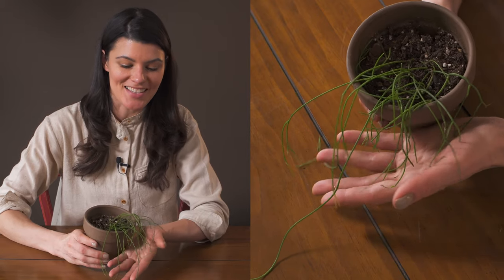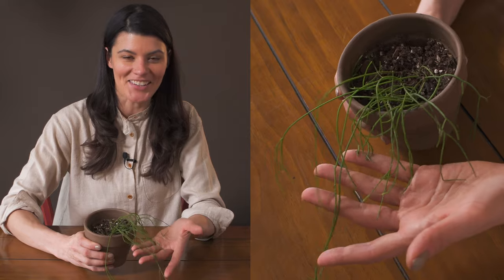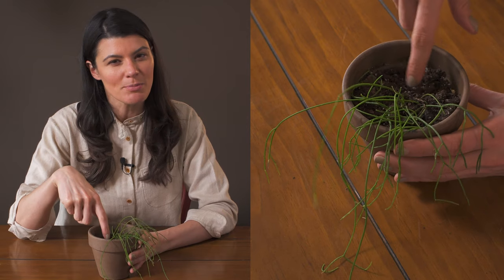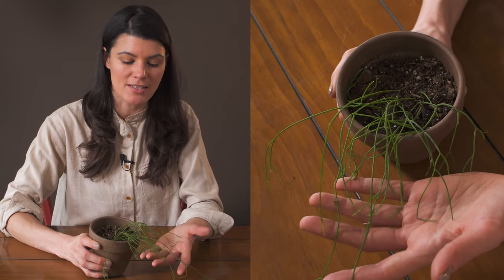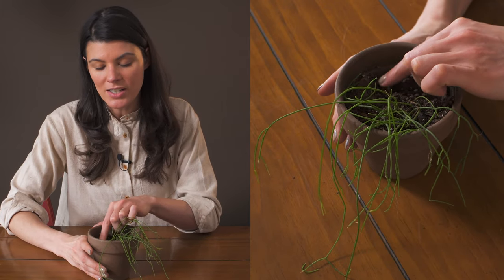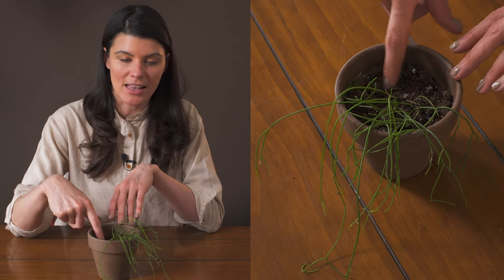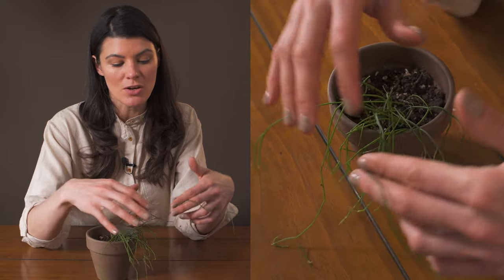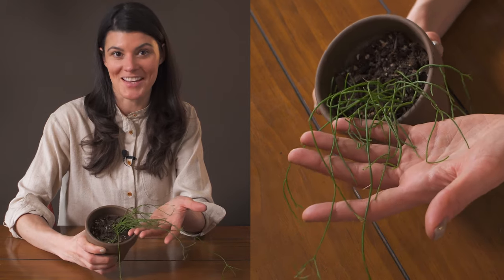Rhipsalis burchellii (Mistletoe Cactus) Houseplant Care—86 of 365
Many Rhipsalis are commonly known as 'Mistletoe Cactus', including Rhipsalis burchellii, which is #86 of "365 Days of Plants".

In this video I go over some basic care tips including where this plant grows natively, where I'm growing it in my home, propagation, watering, lighting and more.

Featured plant:
Rhipsalis burchellii

 Cool Stuff  ↴
➨ Become a houseplant guru with the Houseplant Masterclass:
➨ Pre-order "How to Make a Plant Love You" the book: